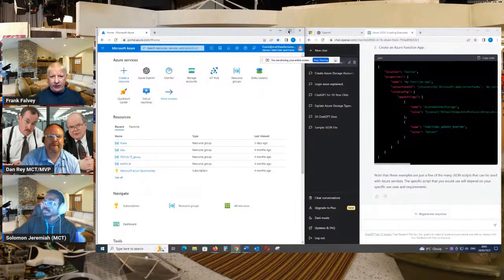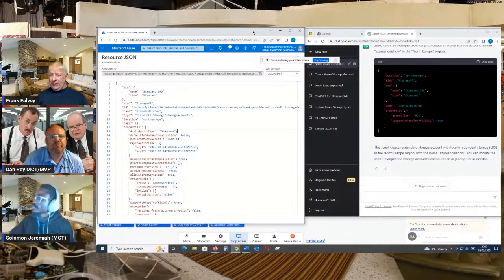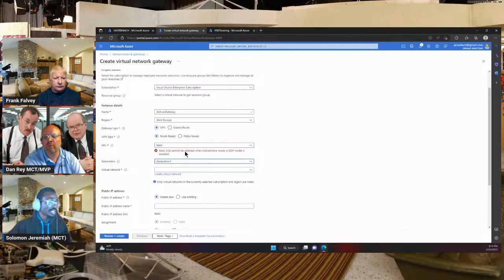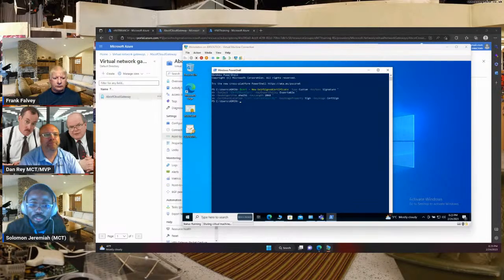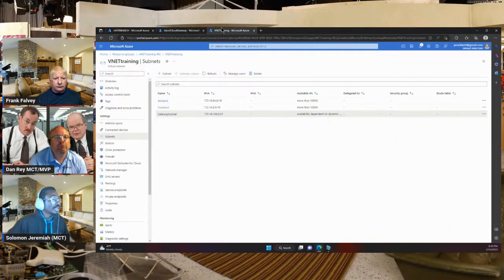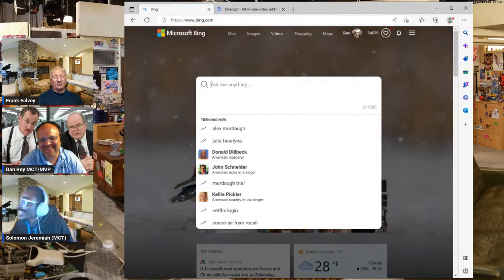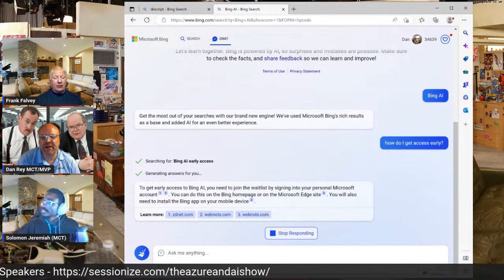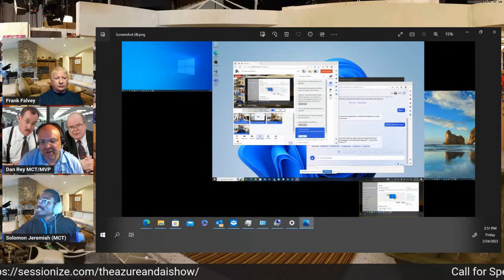The Azure and AI Show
Join us for the Azure and AI Show this Friday, Join us online to discuss the new Bing and demo some Azure stuff and Artificial Intelligence.